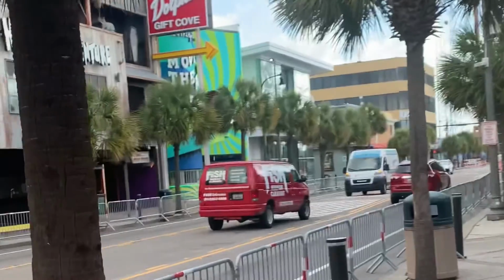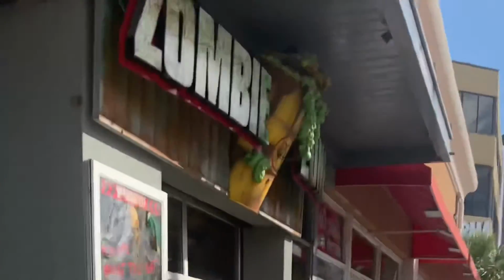How I got scammed by a taxi driver in Myrtle Beach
The story of how I got scammed by a taxi driver in myrtle beach and tips on how to avoid being scammed